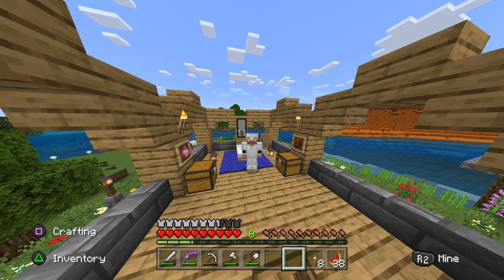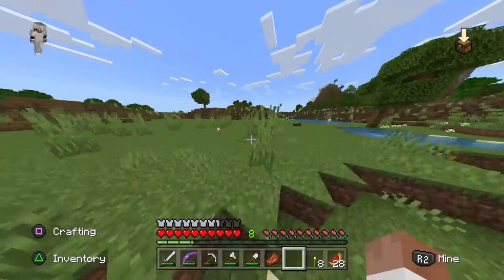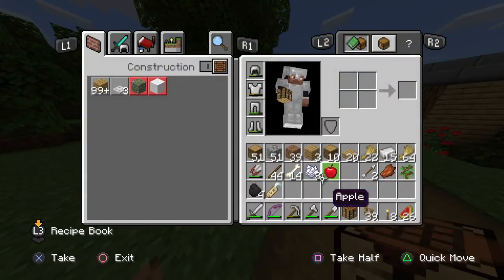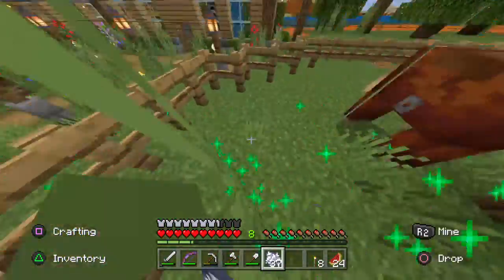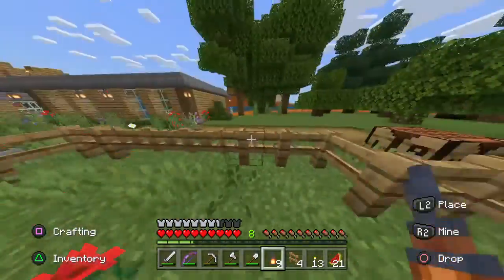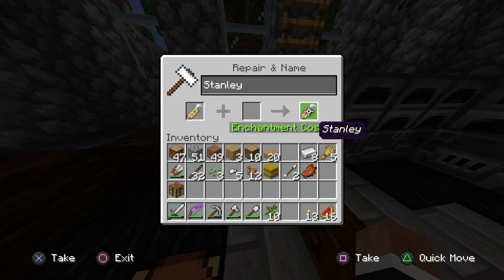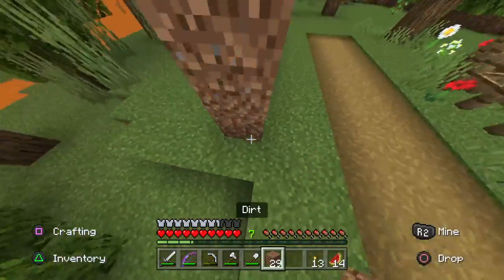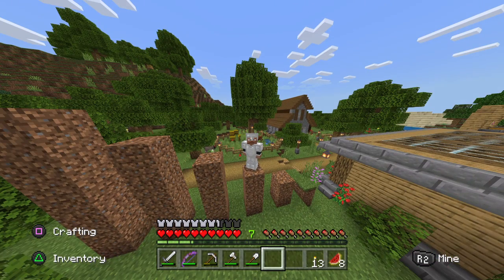Minecraft: Stanley The Mighty Horse!! (9)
Hi everyone, in this episode I built a pen for my newly tamed horse Stanley. I hope you enjoy!